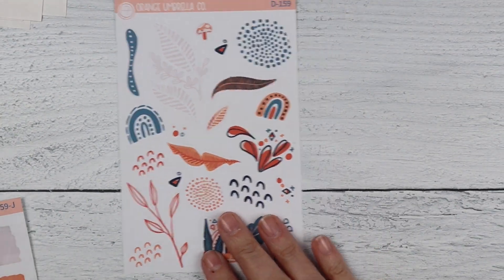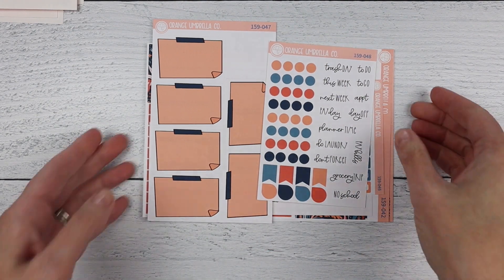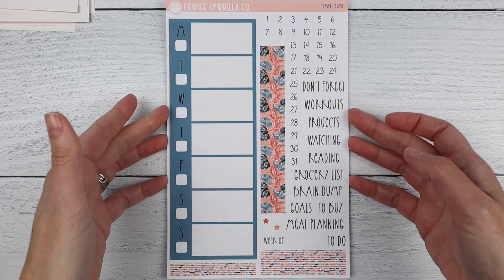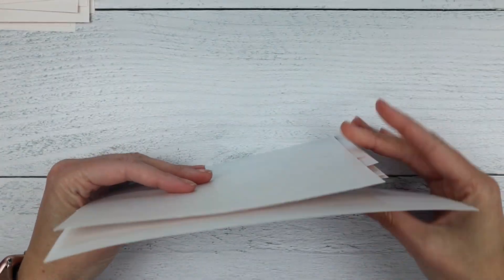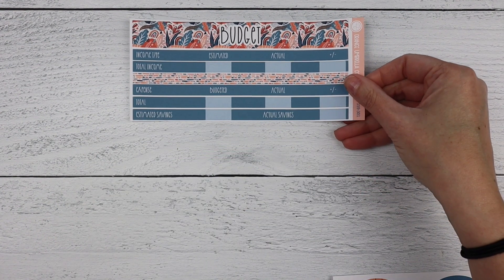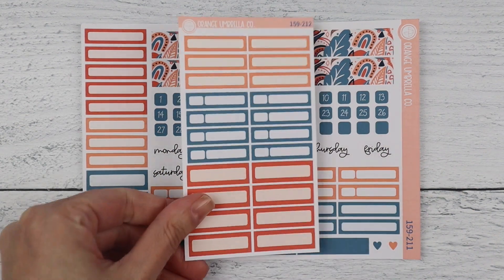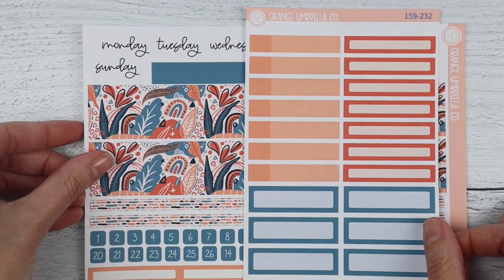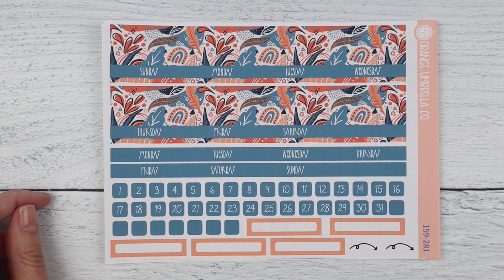New Release | Collection 159 | Summer Nights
Hey everyone!  In this video I go over our 5/26 release for collection 159.  It is available in daily, weekly, monthly and budget formats.

New release videos are published each week and I try to post several behind the scenes videos monthly, along with a weekly plan with me.